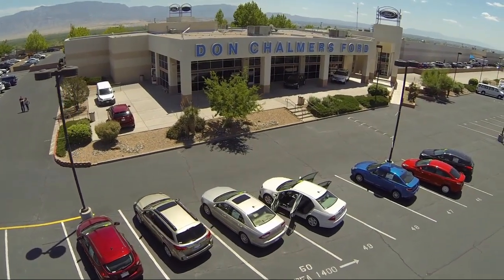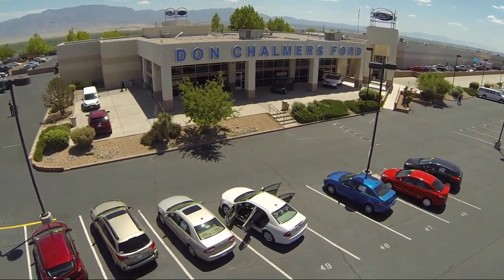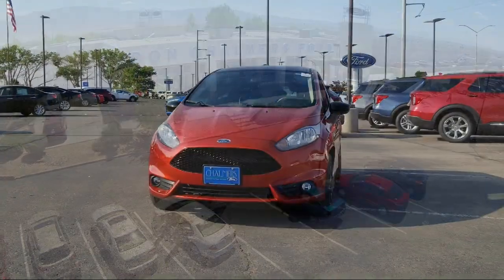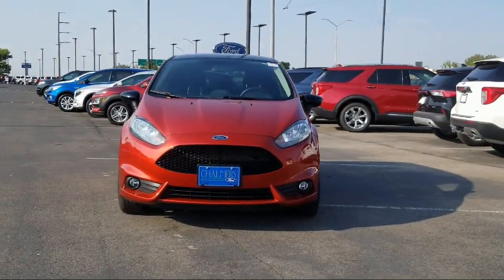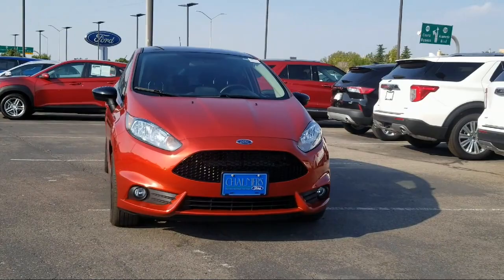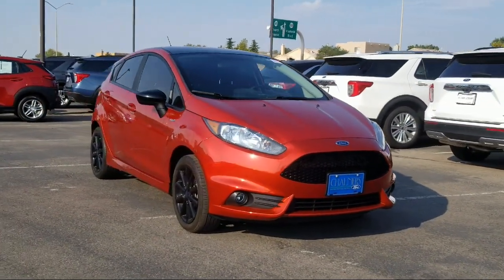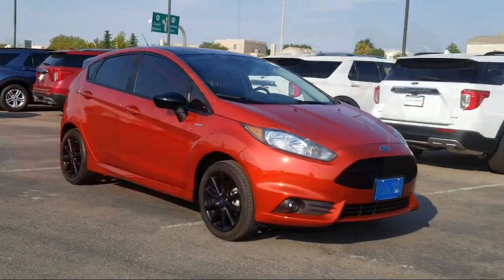2019 Ford FIESTA Hatchback ST Albuquerque New Mexico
2019 Ford FIESTA Hatchback ST Stock Number: 566B Vin:3FADP4DJ2KM154934.

2500 Rio Rancho Blvd., S.E.